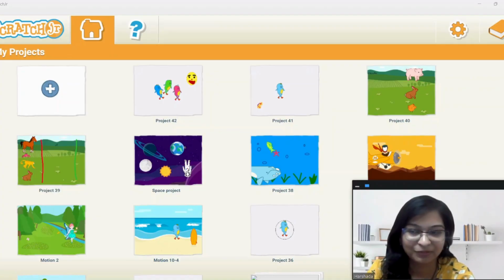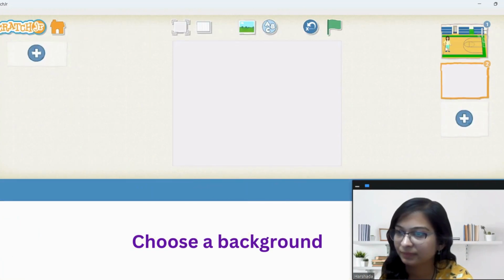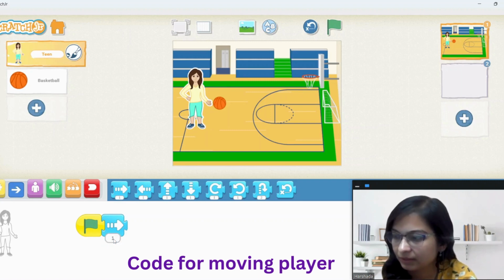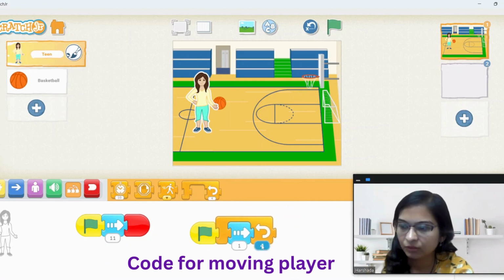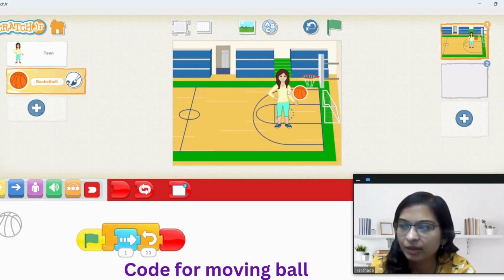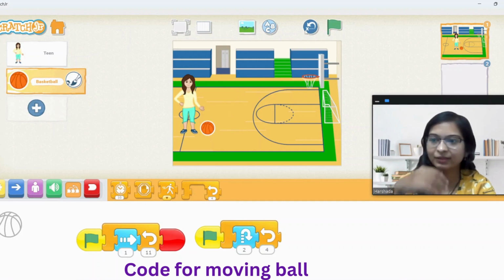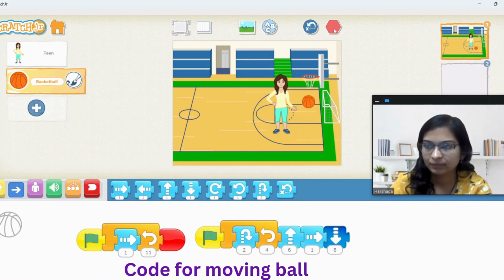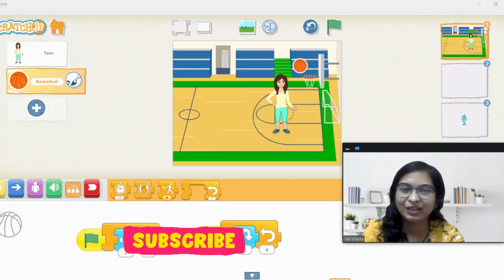Create your own basketball game in Scratch junior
@LearningFunZone  We make kids enjoy their screentime by fostering their analytical skills and creativity at the same time. How ? See this cool game we can teach your kids to create, by moving some simple blocks on the screen. Yes!! even small kiddos can enjoy this wonderful creation with Scratch Junior webbased programs.
No downloads and no writing codes :)